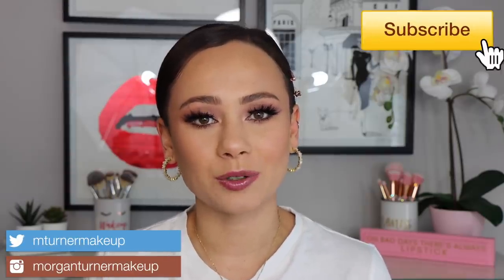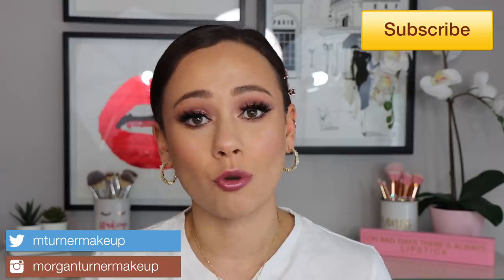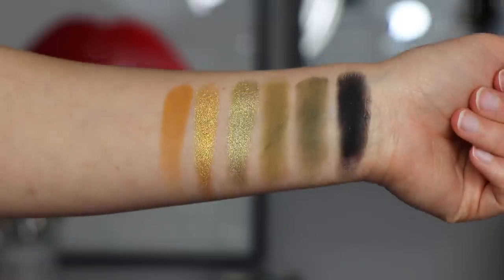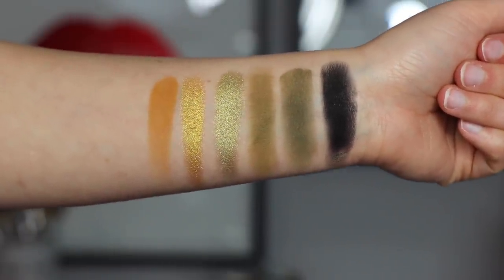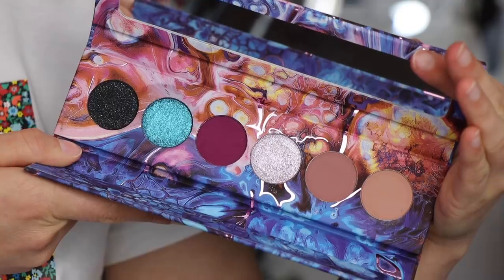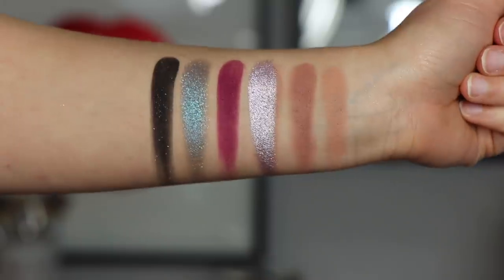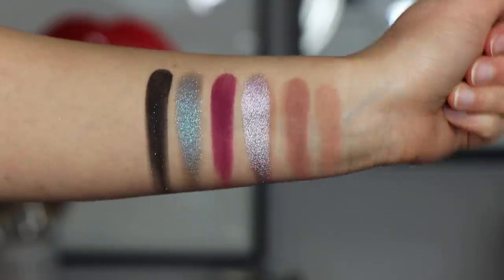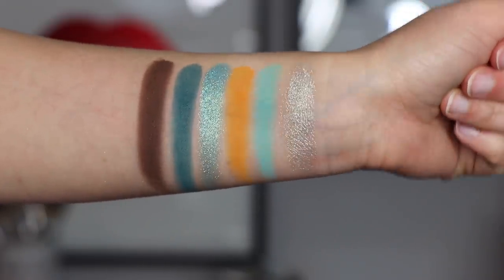5 UNDERRATED EYESHADOW PALETTES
Hi guys! I n today's video I wanted to talk about eyeshadow palettes that I think deserve a little more love! I am excited to share with you my choices, and I hope you can consider also giving these babies some love!

Pur Visionary Palette
Iconic London Day to Slay Palette
BH Cosmetics Summer in St. Tropez Palette

What Im Wearing:
Smashbox Primerizer
ELF 16 Hr Camo Concealer (Med Peach/ Med Beige)
Urban Decay Brow Blade (Neutral Nana)
Milani Screen Queen Foundation (Nude Beige)
Pat McGrath Blurring Setting Powder
Milk Makeup Baked Bronzer
Em Cosmetics Magic Hour Blush
Chanel Eclat Du Desert Highlighter
Nabla Cutie Palette Nude
EM Cosmetics Illustrative Eyeliner
Benefit Roller Lash
Lilly Lashes Houston
Milani Ludicrous Lights Gloss (Peach-ella)